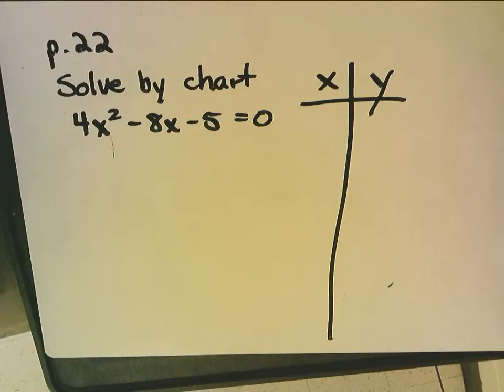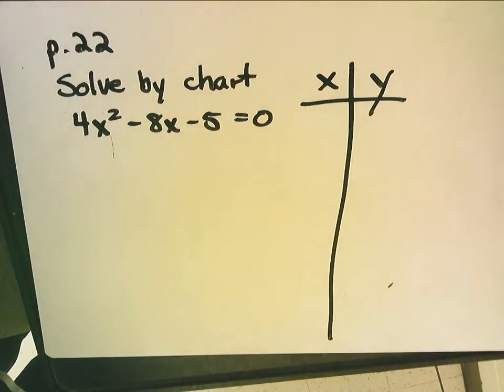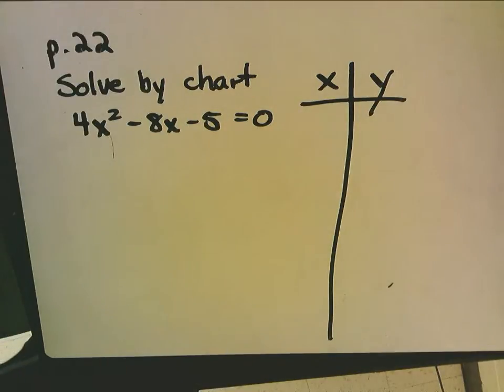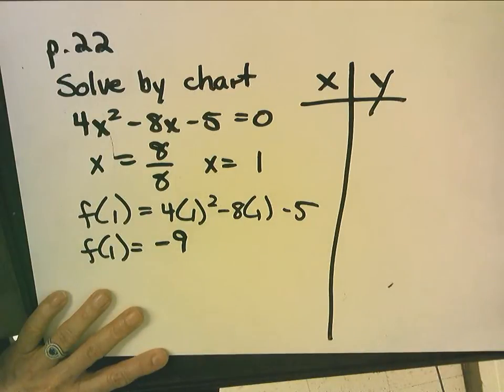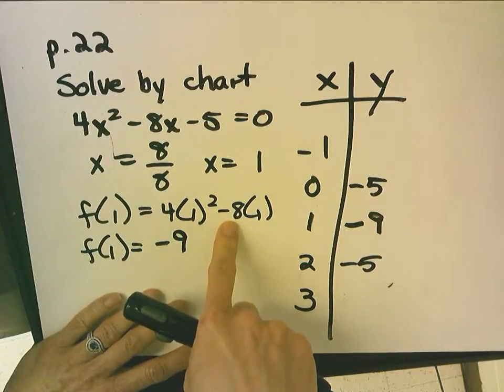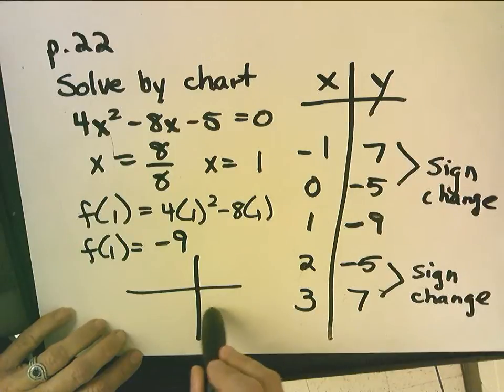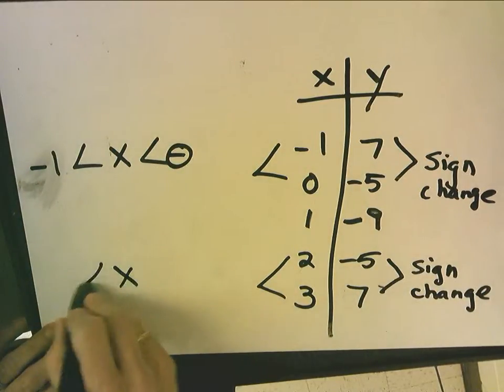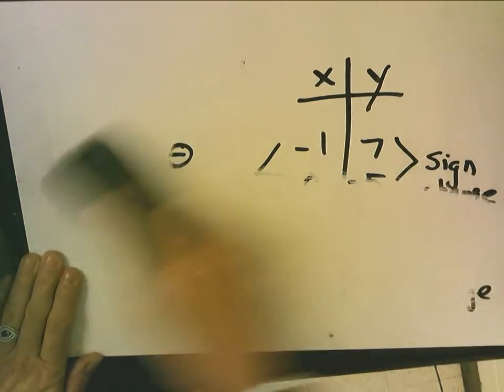A1Honors Ch 10 p 22 Solve by chart